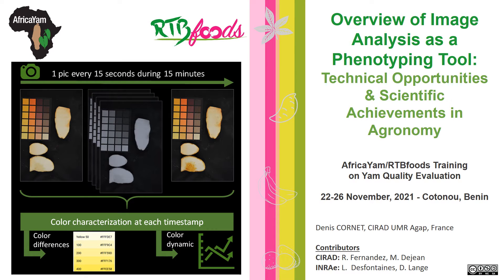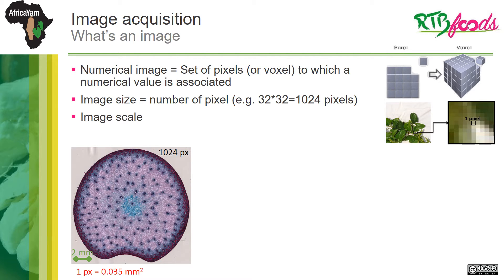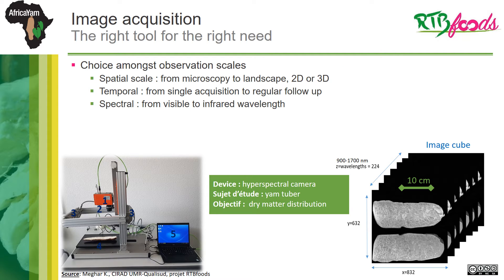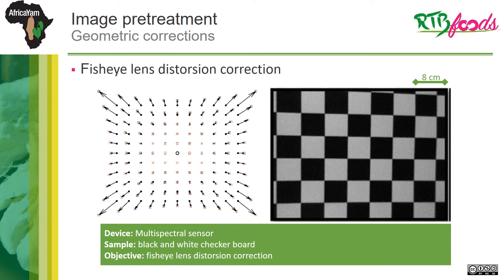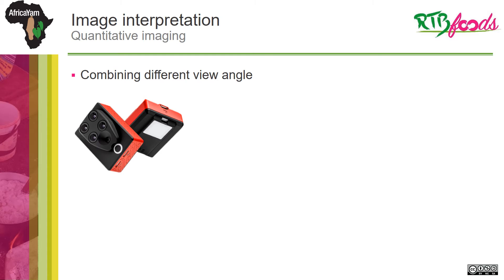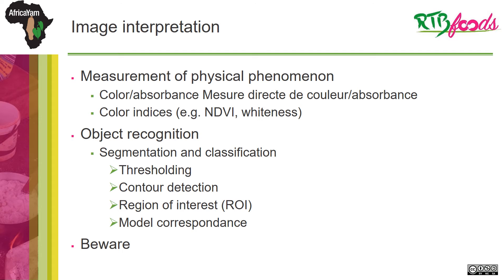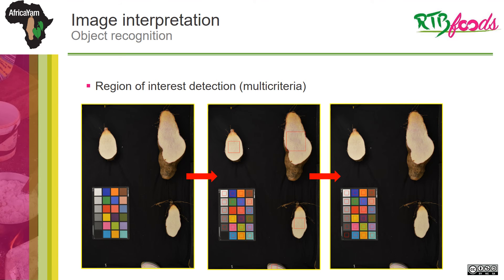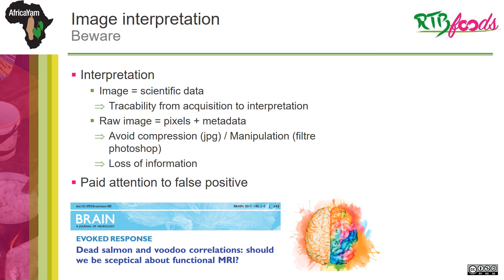AfricaYamRTBfoods Yam Quality Training CORNET 23112021